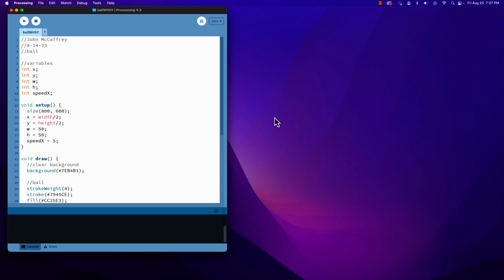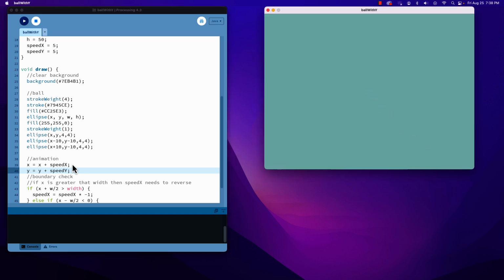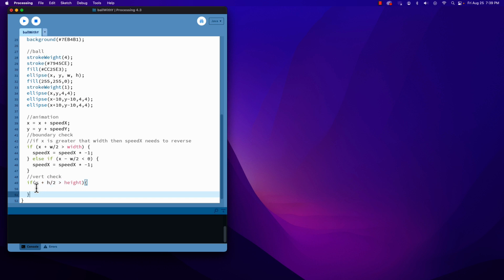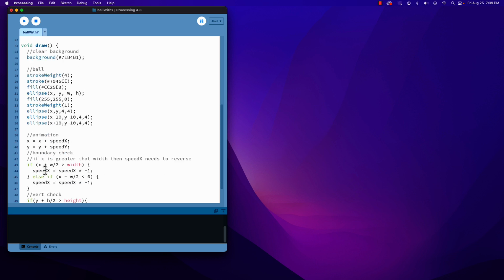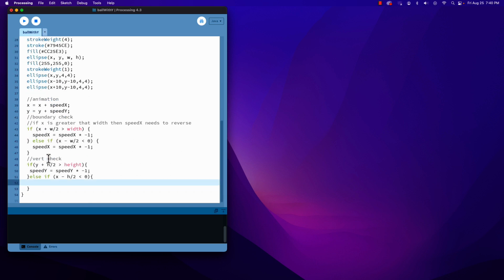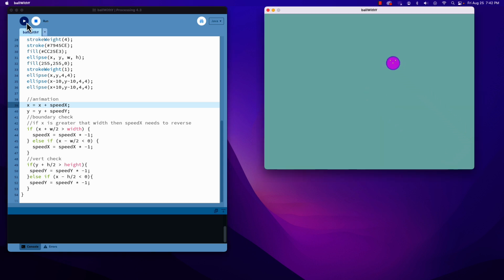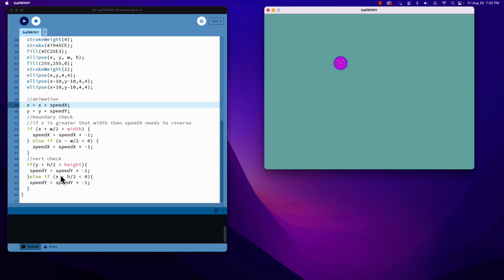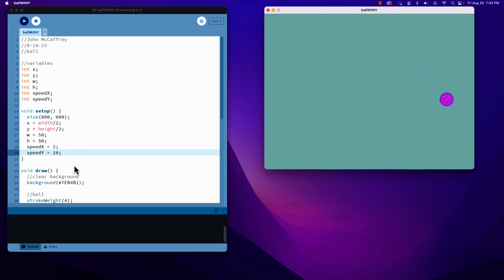Programming the Vertical Movement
Adding to the last tutorial where we animated the ball, we now add in movement vertically on the y-axis.